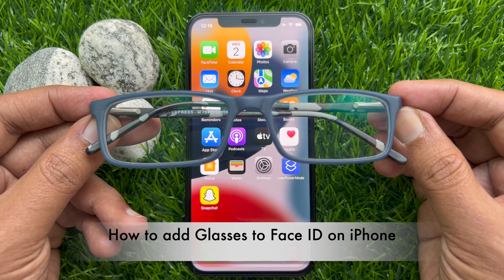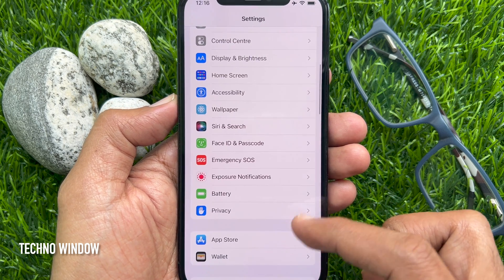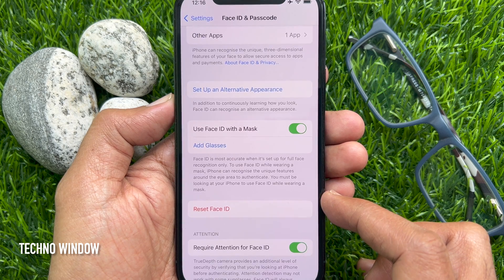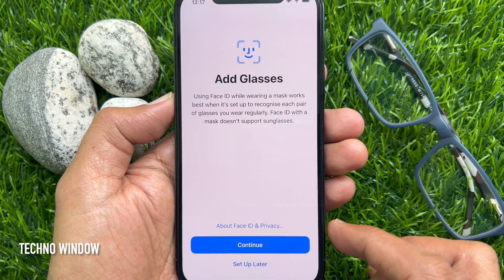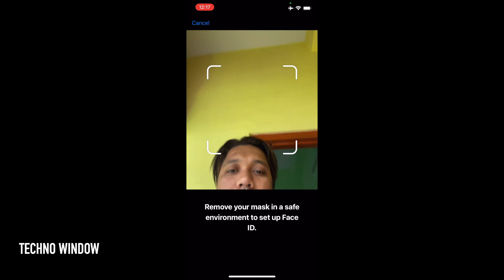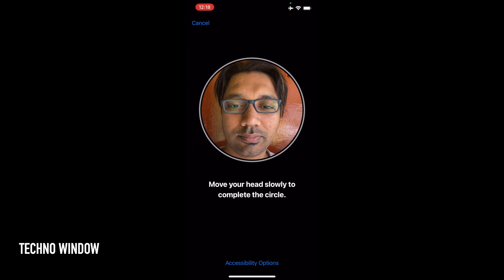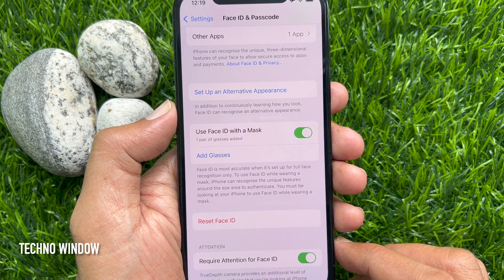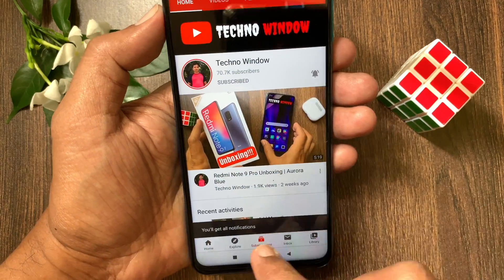How to add Glasses to Face ID on iPhone (iOS 15.4)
In iOS 15.4, currently in beta, Apple has added a handy new feature that allows you to unlock your iPhone with Face ID and even when you're wearing a mask.
Note that ‌Face ID‌ With a Mask doesn't support sunglasses, although Apple has also added the ability to configure ‌Face ID‌ while wearing glasses separately (Settings - Face ID & Passcode - Add Glasses).